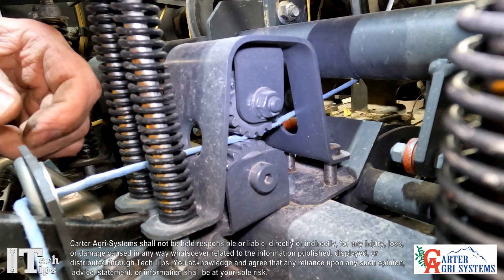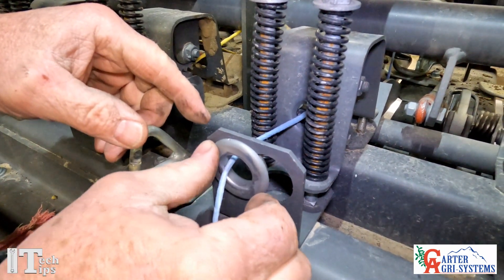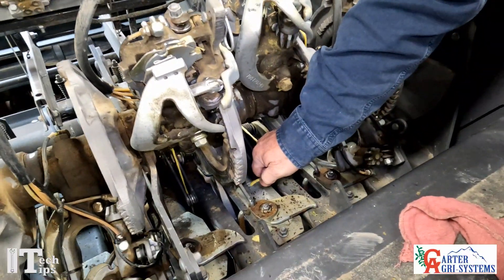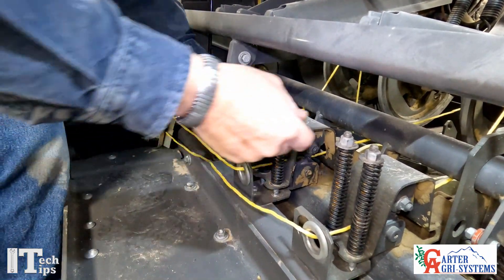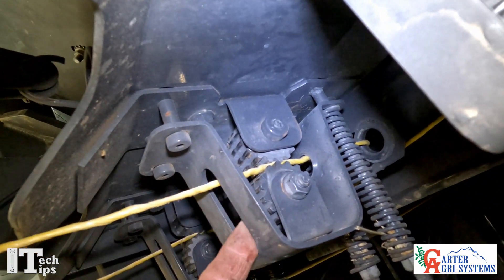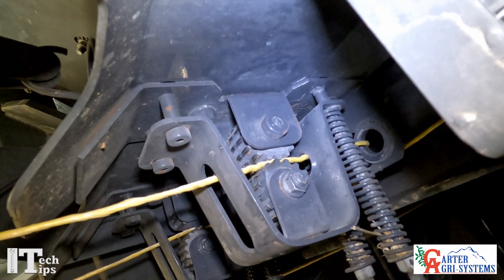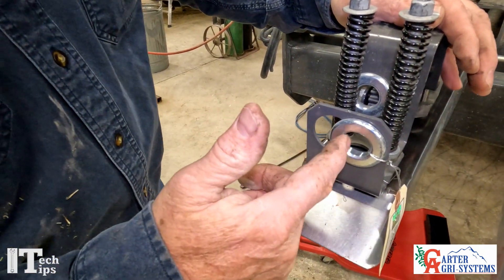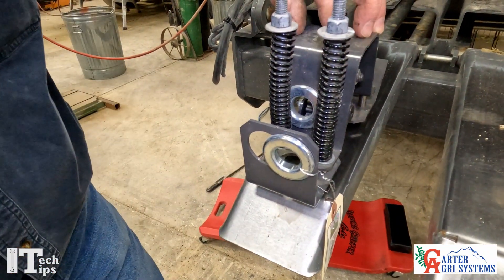Carter Ag Tech Tips 2100, 2000 Series MF Baler Twine Tensioners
In this Carter Agri-Systems Tech Tips video, learn how to adjust the twine tensioners of 2100 and 2200 Massey Ferguson balers.

Here at Carter Ag, we are always available to help you with your baler questions.